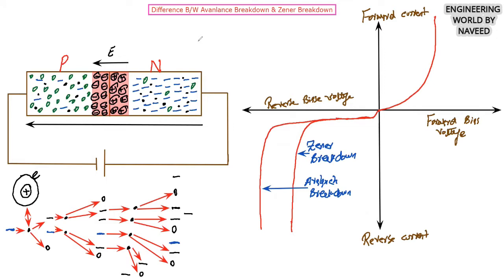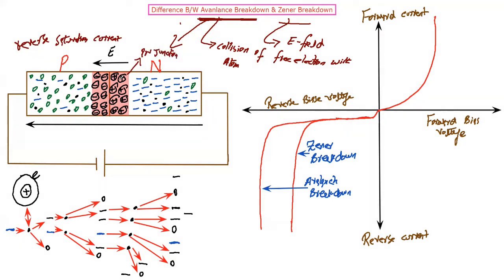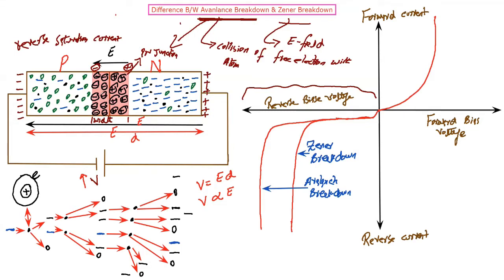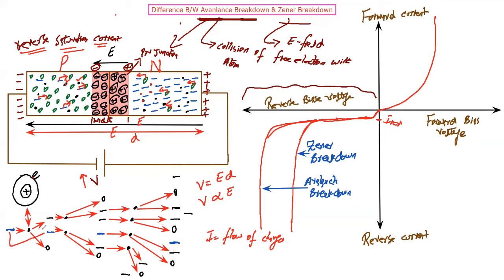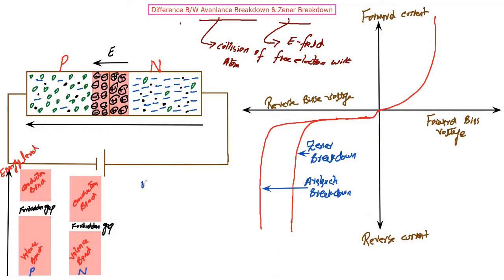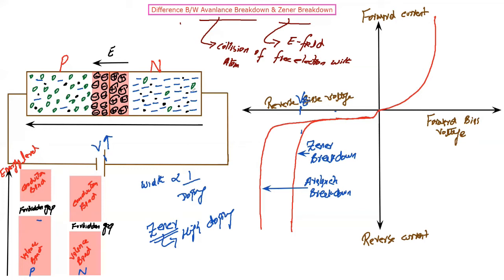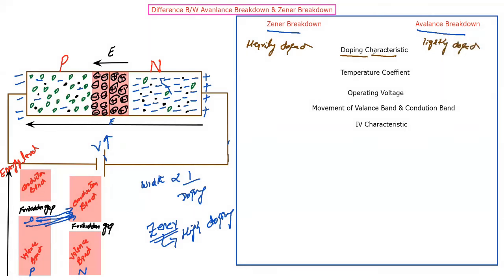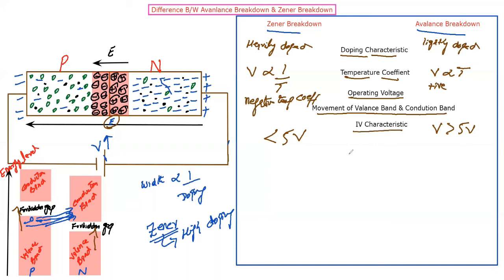05 Main Difference B/W Avalanche Breakdown and Zener Breakdown || Complete Explanation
Please switch to the 1.5x for a better experience.

In this video, I discussed the 05 Main Difference B/W Avalanche Breakdown and Zener Breakdown. In fpsc exam mcqs will also come from this section semiconductor physics and diode.                                .

Snack-              naveedahmadvlogs

What Are Zener Diodes? | Diodes and Rectifiers
How we Recognize the Zener Diode Practically || Zener Voltage || Zener Biasing Zener Uses ||
ZENER DIODE || Semiconductor - 10 || in HINDI
Introduction to Zener Diodes
Avalanche Breakdown and Zener Breakdown Effect Explained
What is a Zener Diode? - Electronics Basics 15
Zener Diode - Avalanche and Zener Breakdown
Zener diode & Zener breakdown | Class 12 (India) | Physics